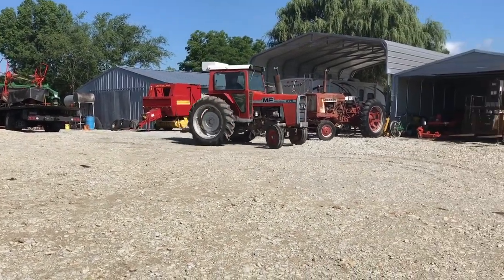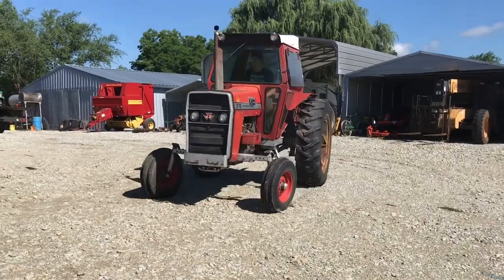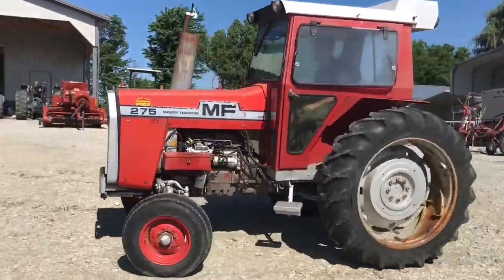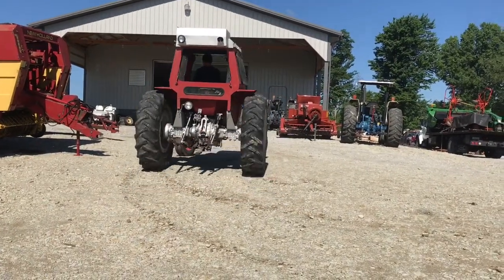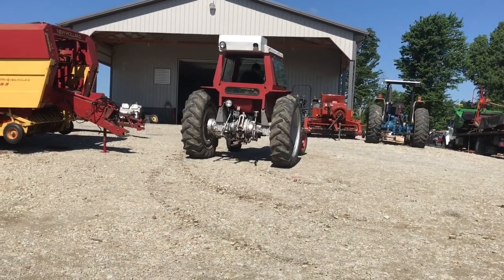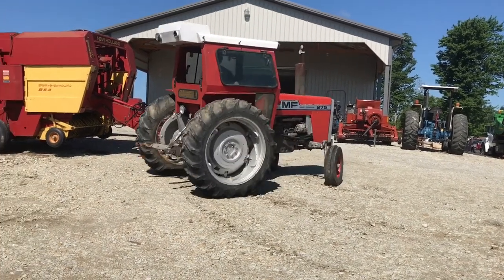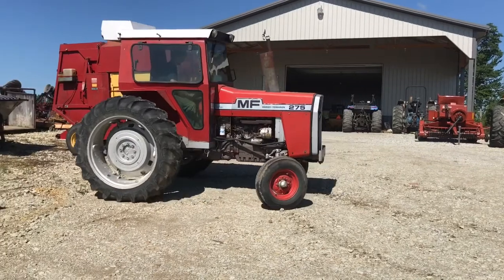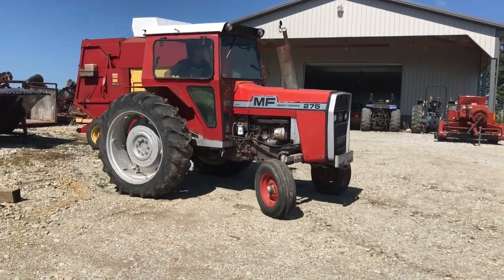275 tractor 29